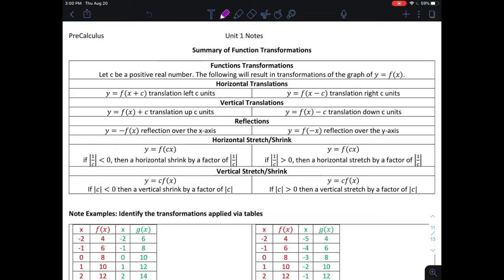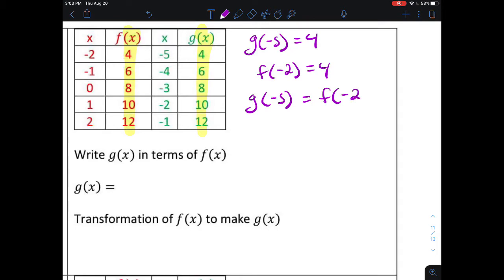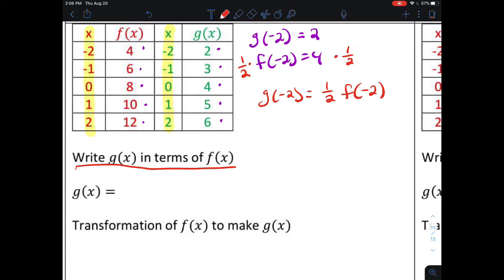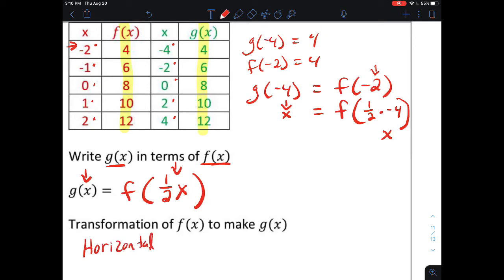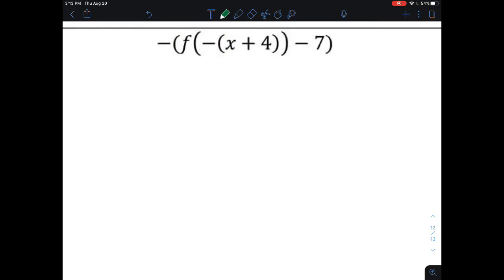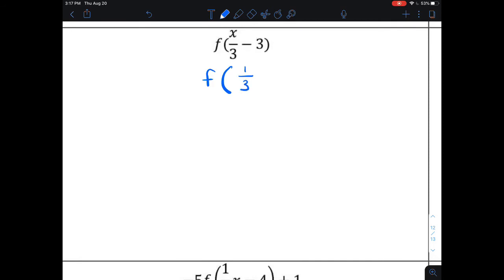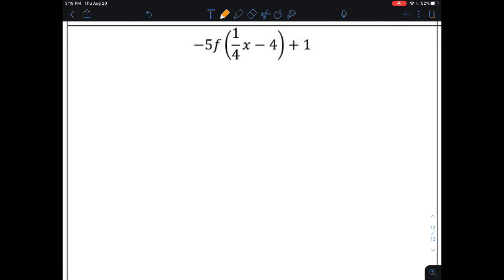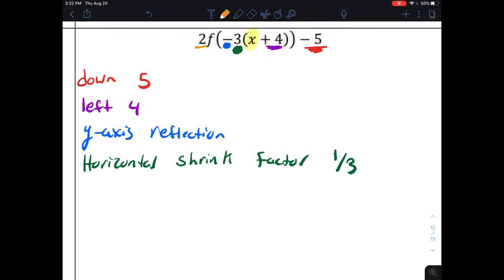PC u1 6 Function Transformations